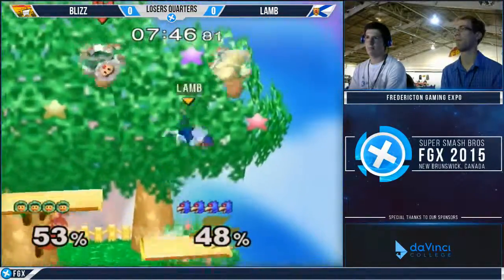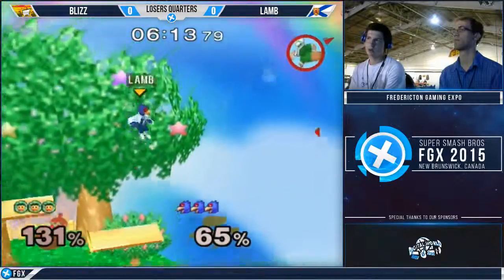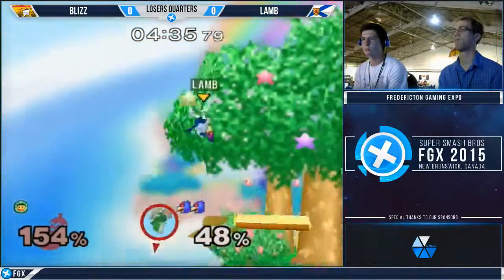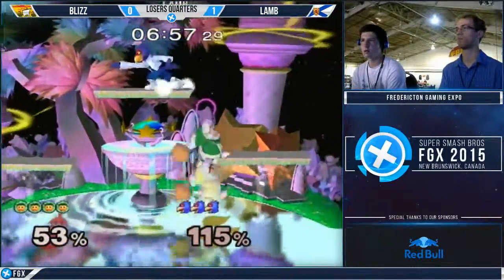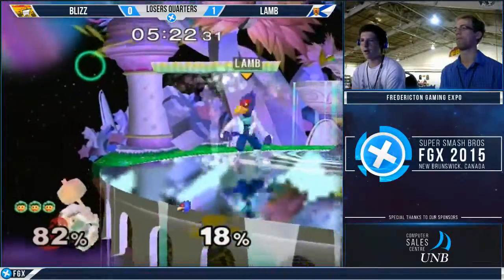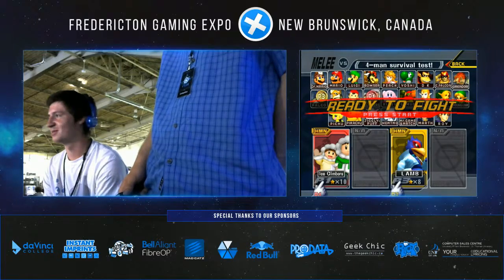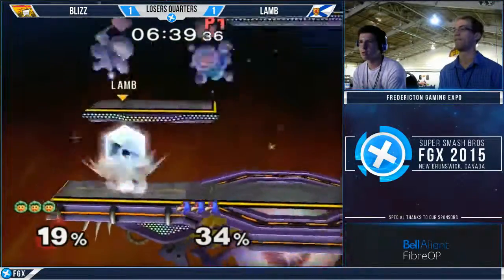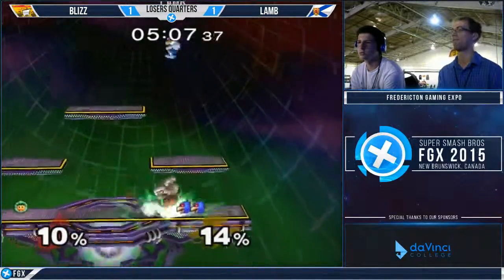[FGX 2015] Blizz (Ice Climbers) vs. Lamb (Falco) Melee Losers Quarters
Fredericton, New Brunswick 15/08/15